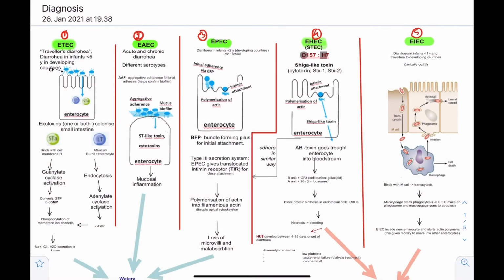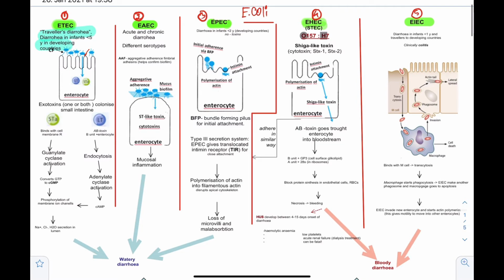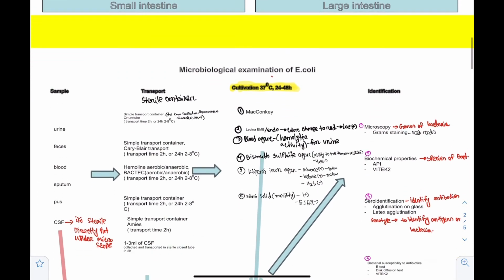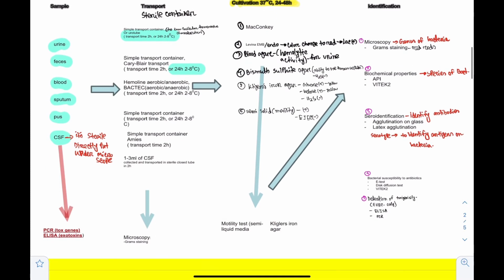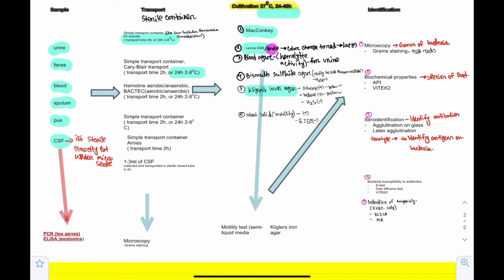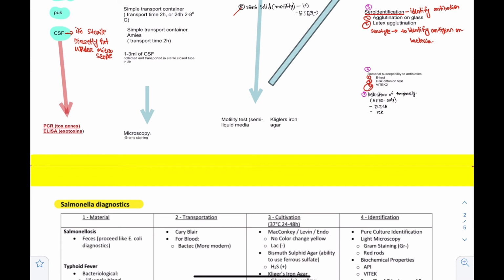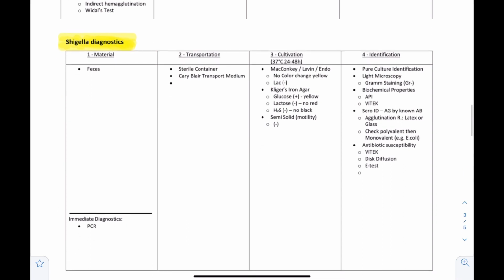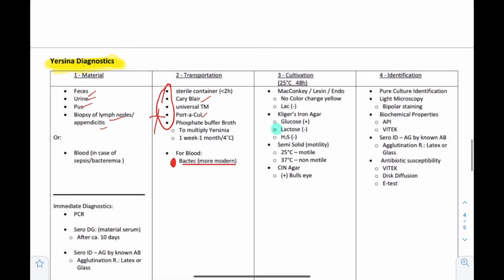Diagnosing processes of E.coli,salmonella,shigella,yersinia. Part-2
This is part -2 of diagnosing bacteria ( E.coli,salmonella,shigella,yersinia)
# diagnostics
# microbiology